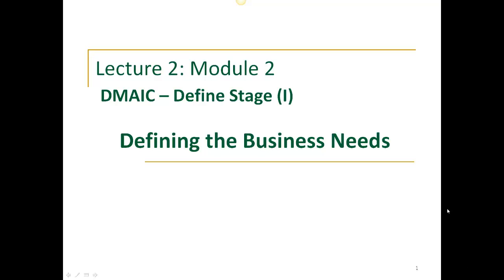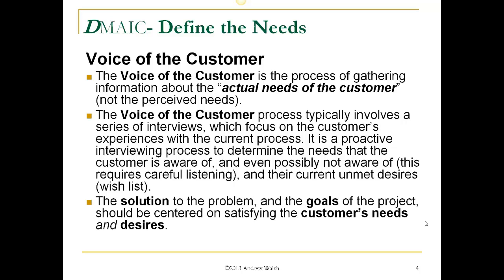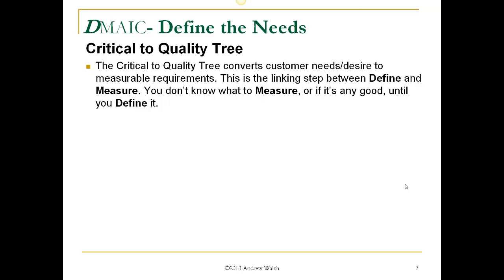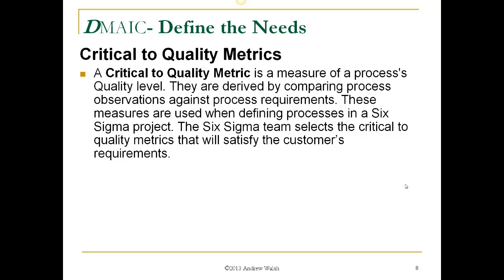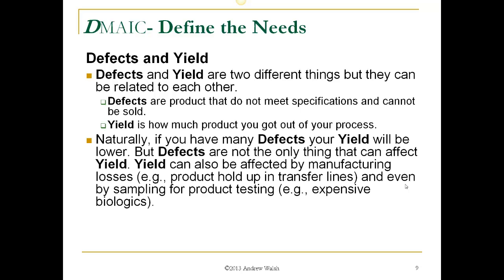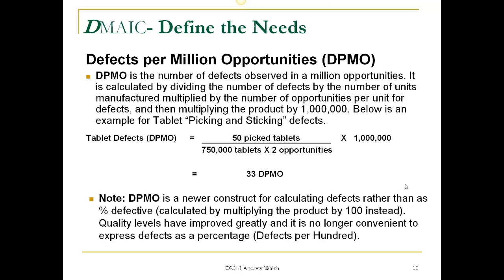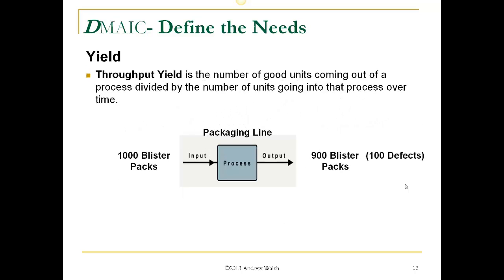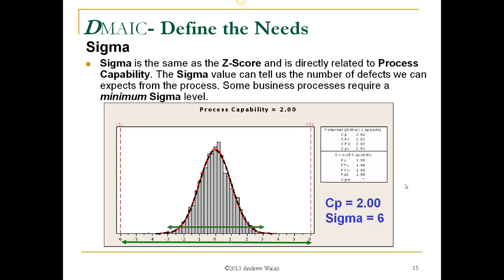Lecture 2 Module 2 Define the Business Needs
This Module teaches you how to Define the Business Needs.